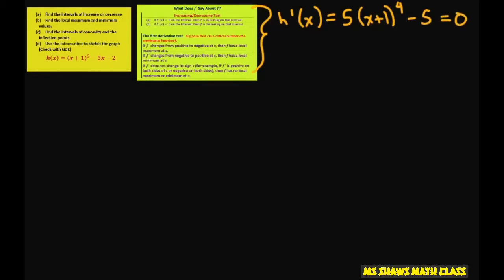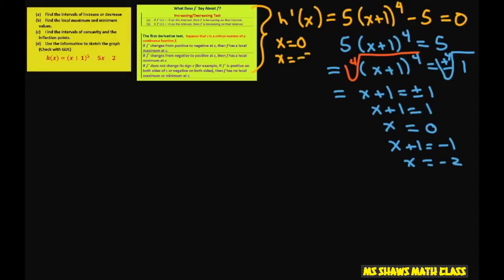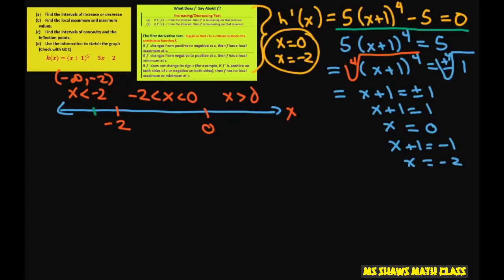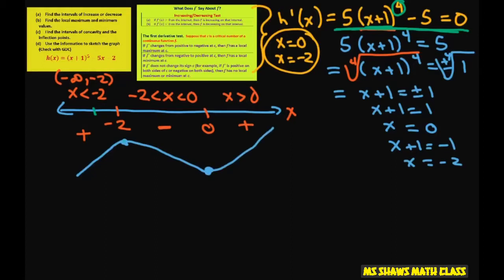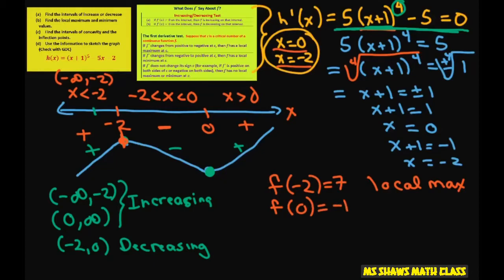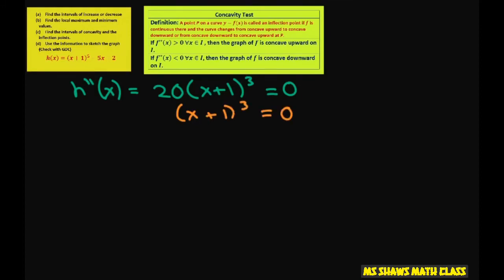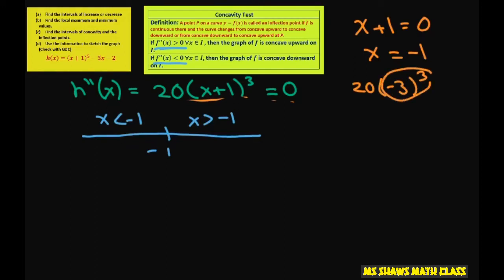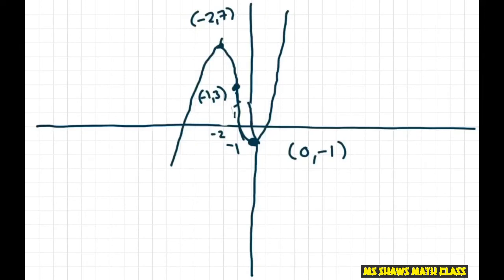For h=(x+1)^5-5x-2 find local min max test concavity inflection points. Sketch graph